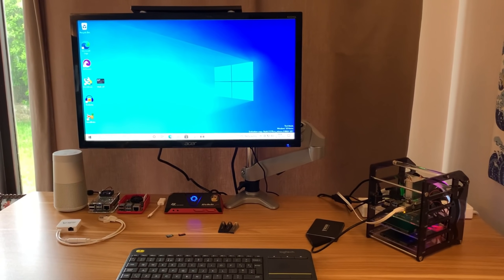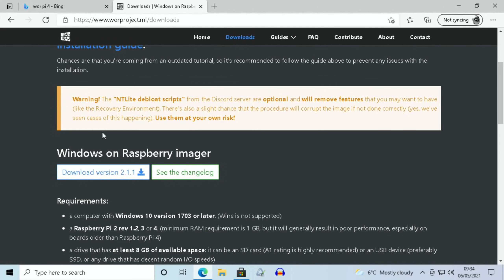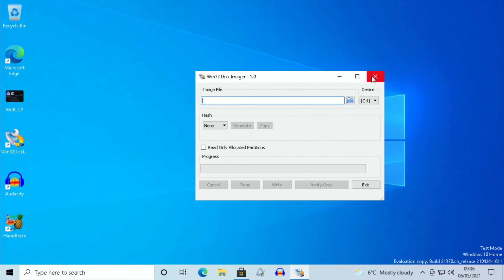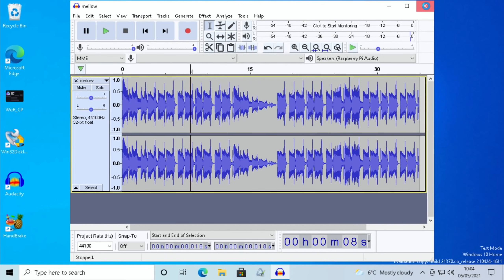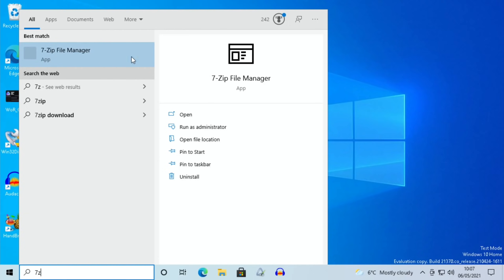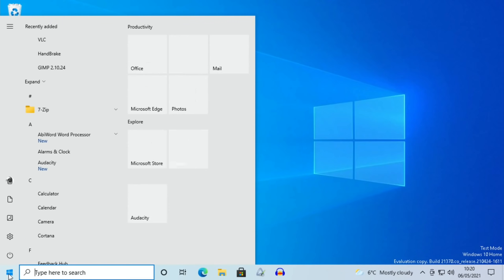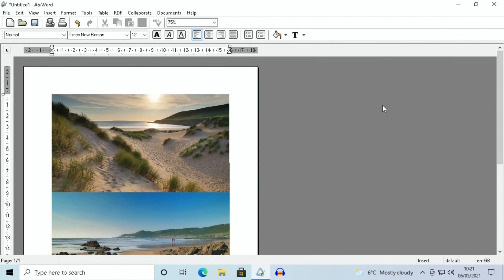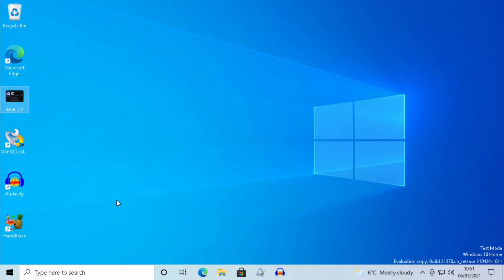Windows 10 SSD. The best one yet. Testing Programs & Apps WOR episode 29.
Windows 10 SSD. The best one yet. WOR episode 29.

Raspberry Pi 4 / 400

Working
SSD / USB boot
Ethernet
Analogue audio (not on Pi 400 use a USB Soundcard)
Bluetooth, (Xbox controller worked, bluetooth audio didn’t)
USB
Sd card
32 and 64bit Windows programs

Not working
GPU drivers
Onboard Wifi

Raspberry Pi 4 8GB no overclock

Windows insider version
213270.1 arm64
Windows 10 home iso

Great work by everyone involved
Also works with Pi 3. Not tested by me.

Yucun 60GB SSD

My standing desk similar model Flexispot